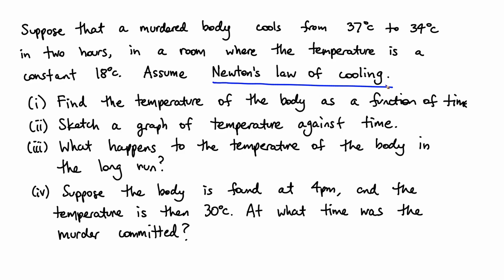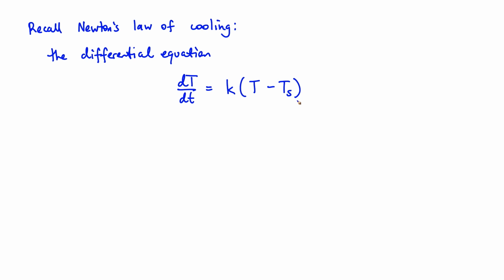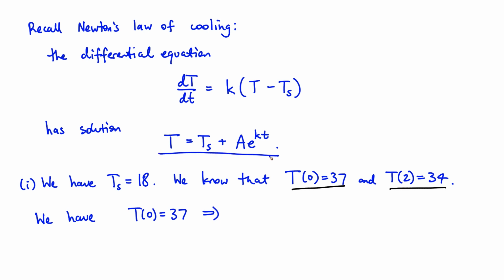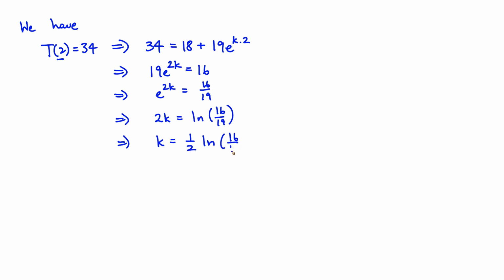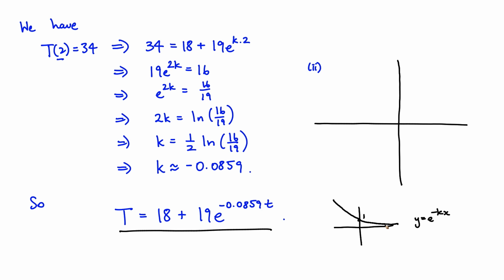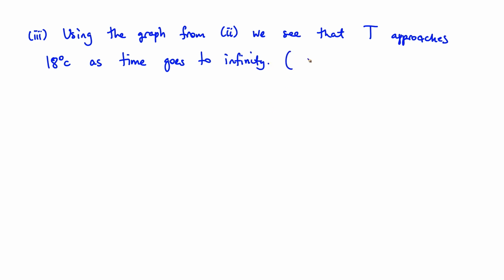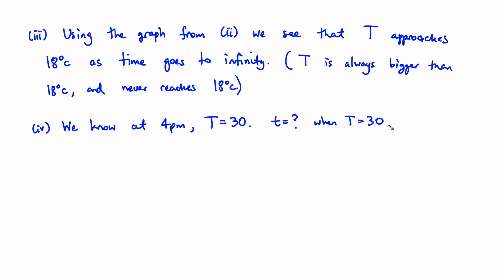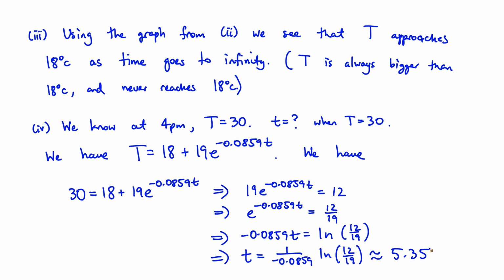Day/Module 9 - Worked example 1